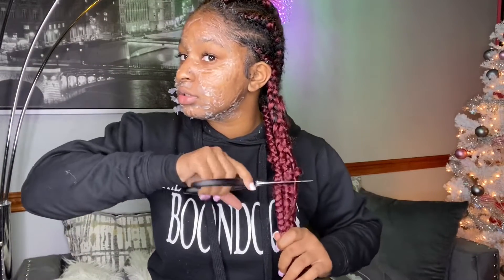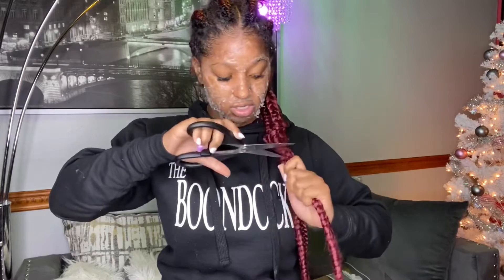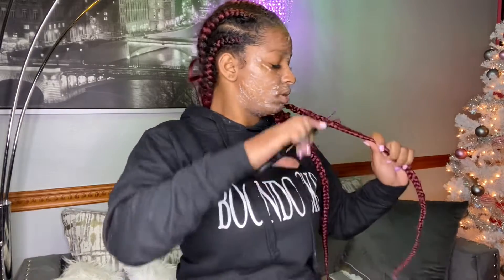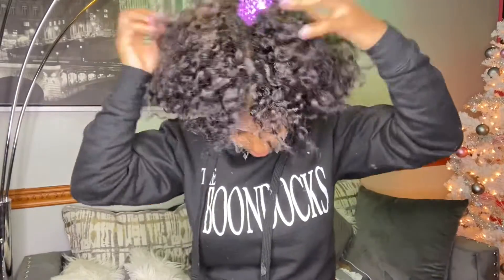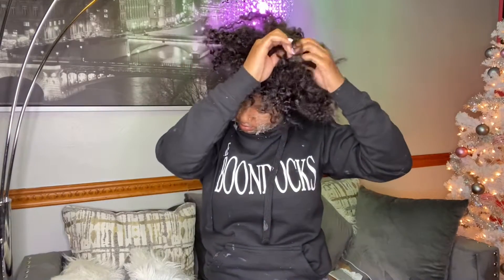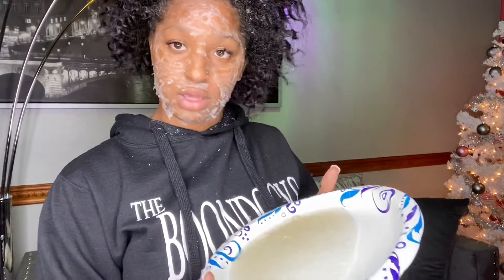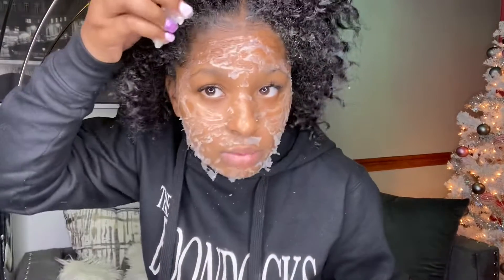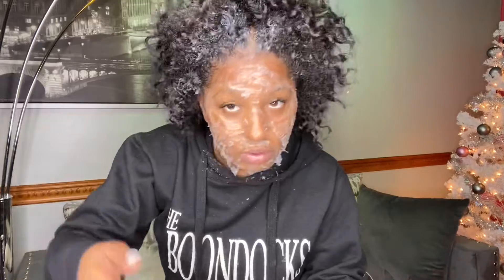How to wash natural hair (watch this) wash with .....seamoss gel